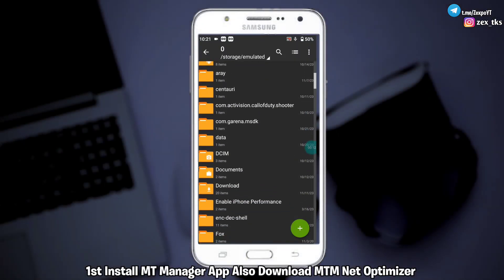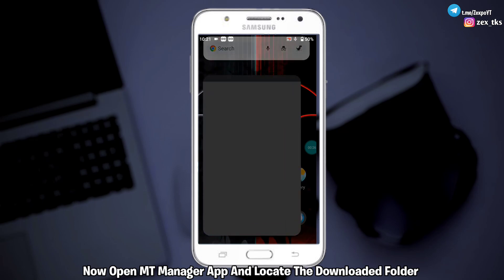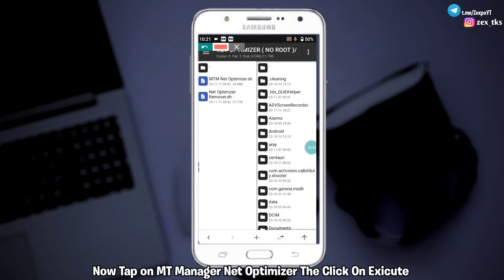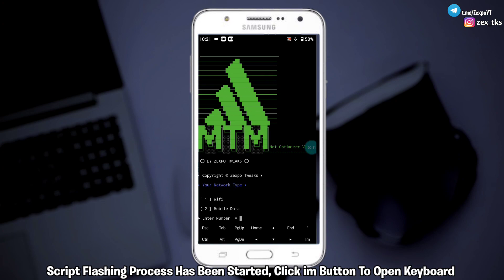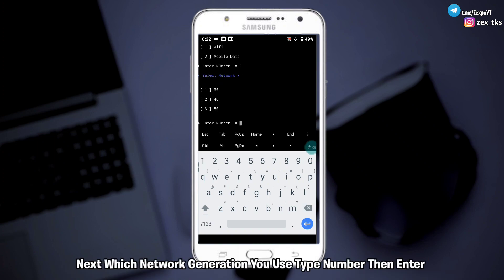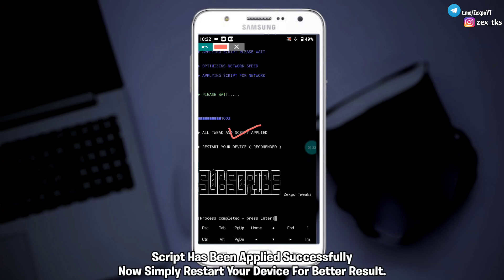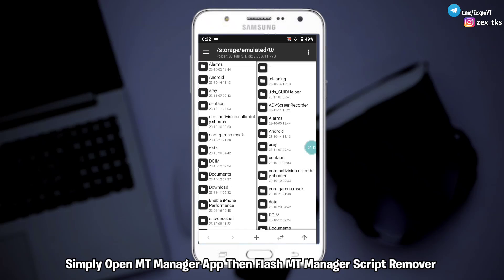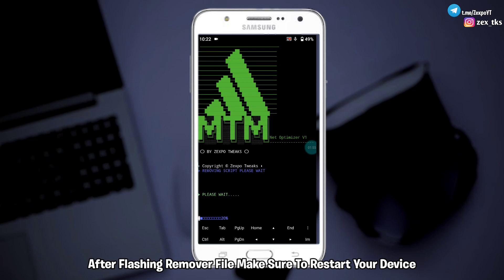How To Boost Phone Signal/Boost Your Phone Network Connection | No Root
Queries Solved-
overclock android no root
overclock android
lag fix
overclock
no root